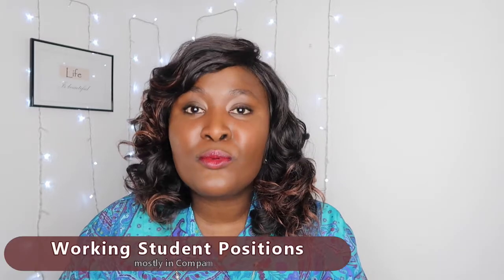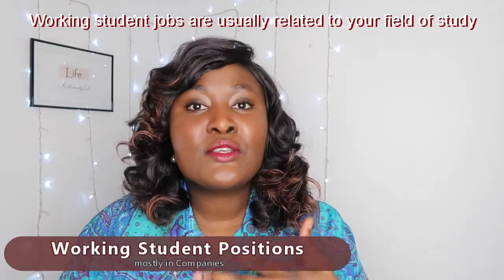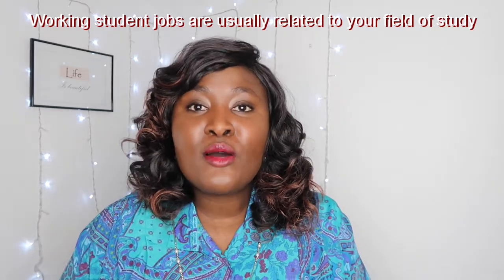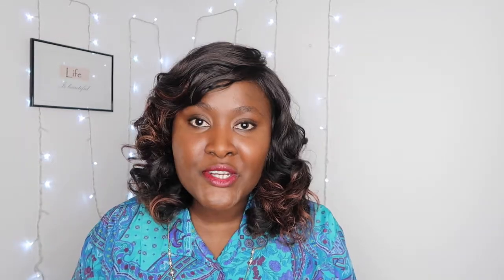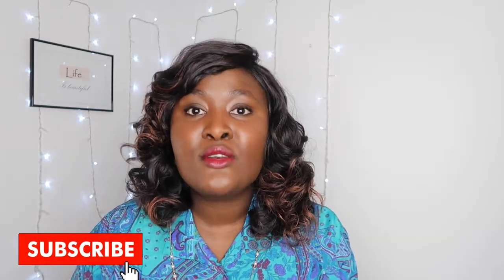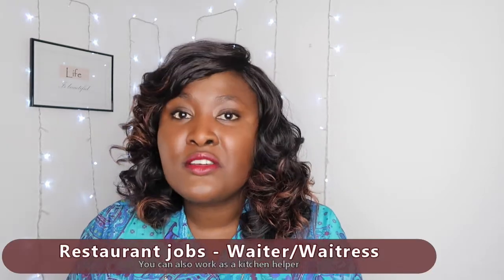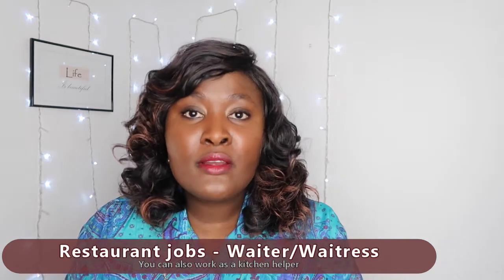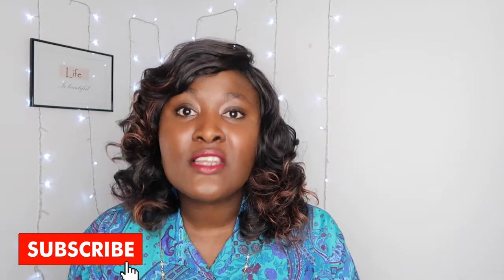Jobs International Students can do in Germany | Student Jobs in Germany | Detutu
For people who like to plan ahead of time, this video is for you.

Would you like to study in Germany and you are already thinking of how to sustain yourself during your study program? I have listed jobs that international students can do to earn some money while they study.

I have done some of these jobs myself and I am sharing them with you now and also letting you know that asides from earning money you also need to think about life after studying. I provide two suggestions that would help you post-study.

Do not forget that most of these jobs can only be on a part-time basis during the semester. You can work more hours when on holiday.